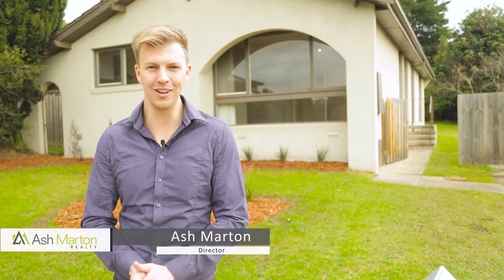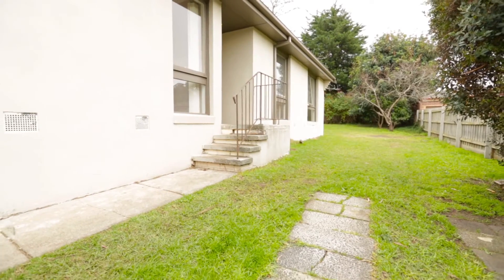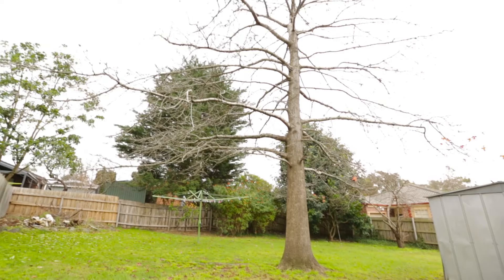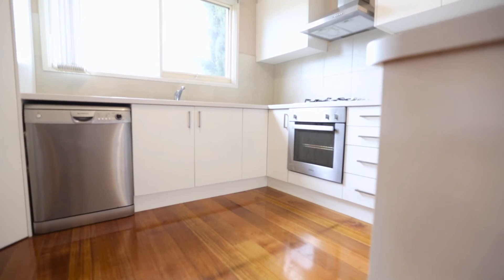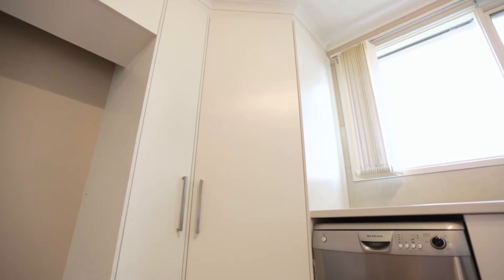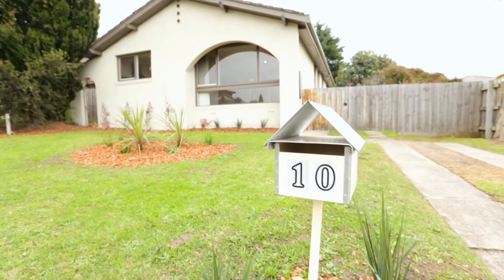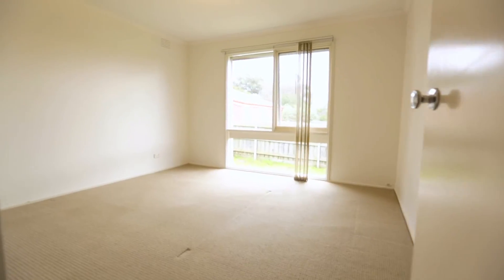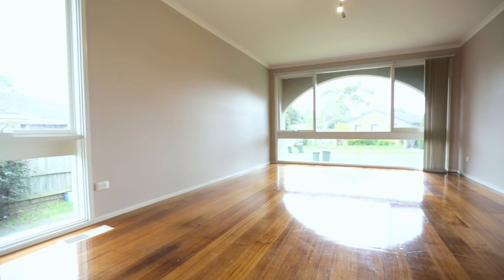10 Carter Court, Frankston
Immaculate family home
Positioned in a family friendly court just 200M from Ballam park is this beautifully renovated family home

One of few properties on the market that offers side access to an expansive rear yard, perfect for the kids to enjoy all year long and with the added bonus of possible future sub division.

Positioned towards the front of the home is an enormous kitchen fit for the chef of the family. Offering SS appliances, gas cooking, large pantry, dishwasher, breakfast bar and plenty of bench and cupboard space.

A light filled lounge and separate dining space flows on from the kitchen and enjoys impressive windows and a peaceful outlook

Three sizeable bedrooms are dotted along the hall and are central to a stunning renovated bathroom complete with floor to ceiling tiles and a separate toilet.

Positioned within close proximity to 129 specialty shops, cinema complex, schools and public transport as well as being within easy access of peninsula link and Frankston Freeway.

-Dishwasher
-Gas cooking
-Polished floorboards
-Ducted heating

With beautiful street appeal, polished timber floor\boards and ducted heating throughout. This is the perfect home for those looking to capitalise on the lifestyle this convenient location has to offer and is sure to appeal to family's and investors alike.